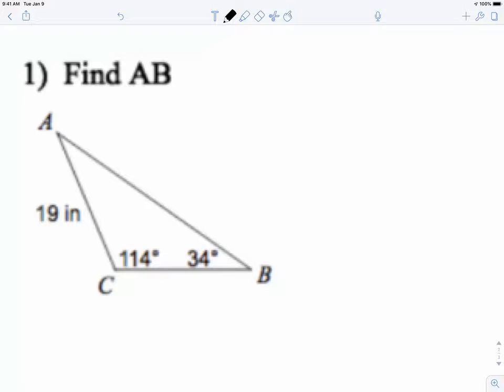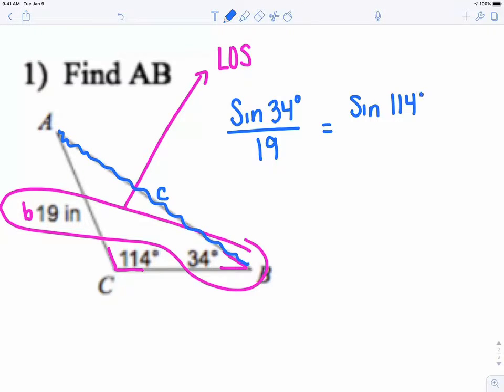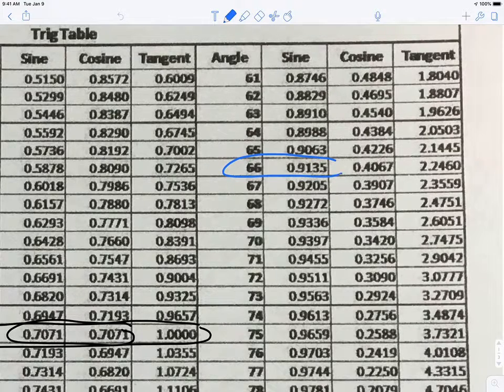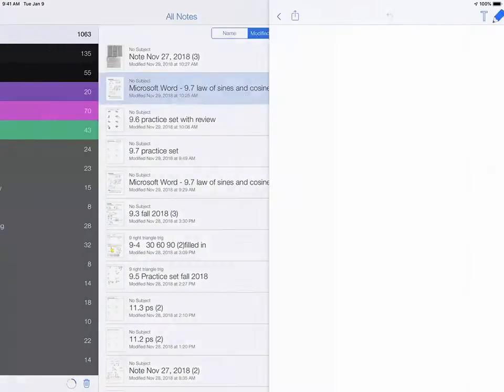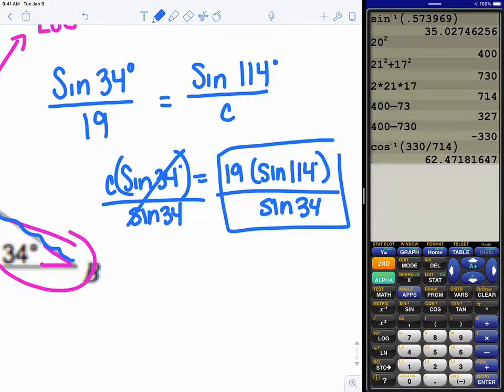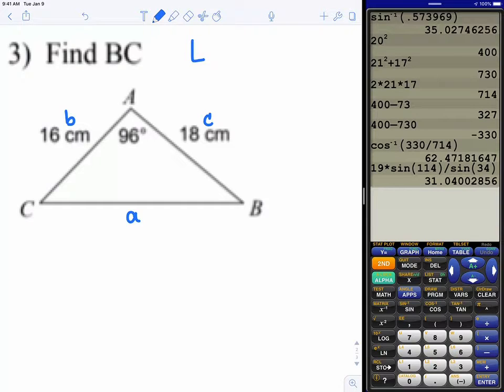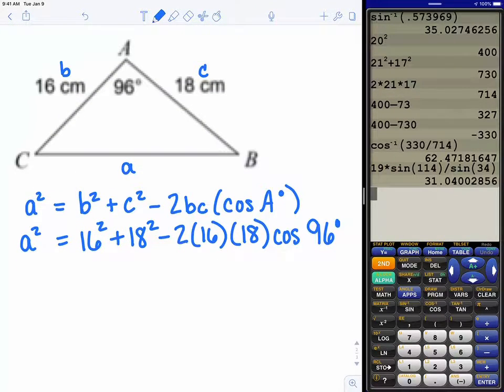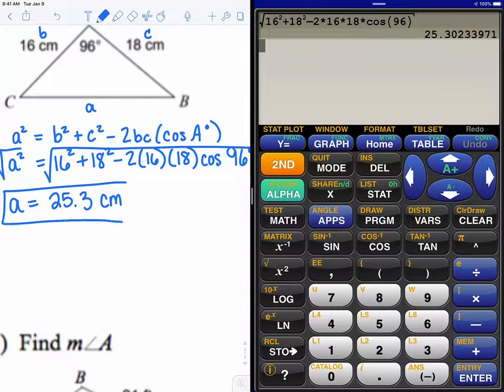Law of Sines and Cosines part 2